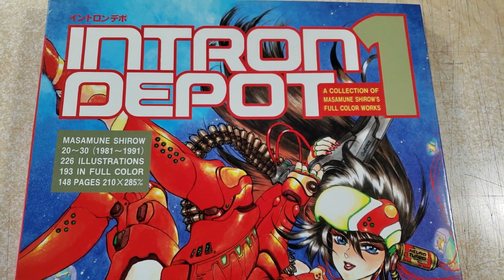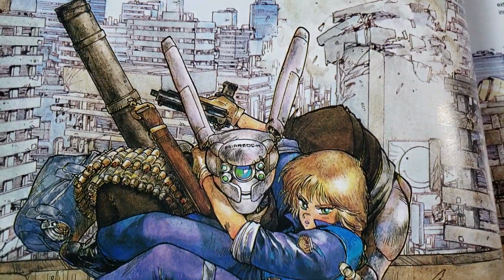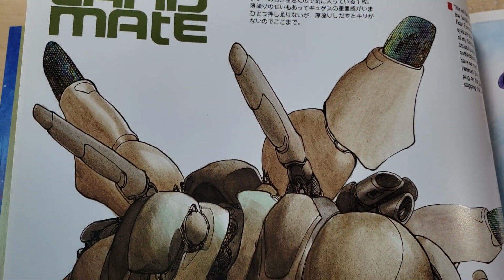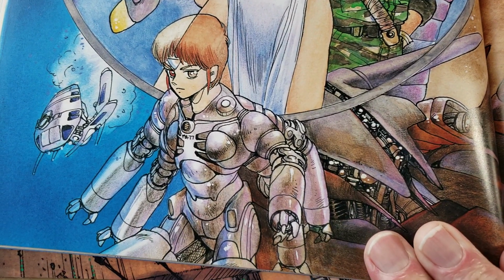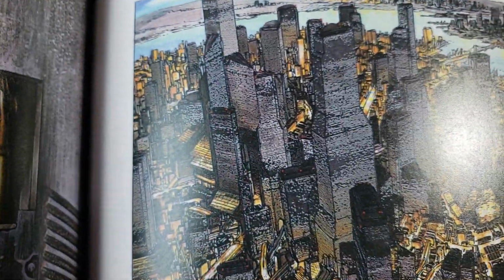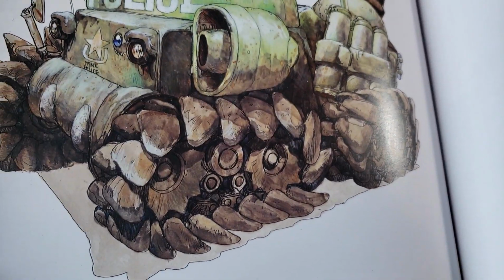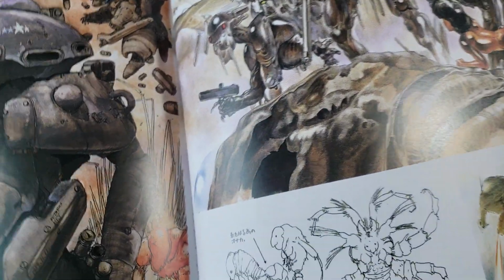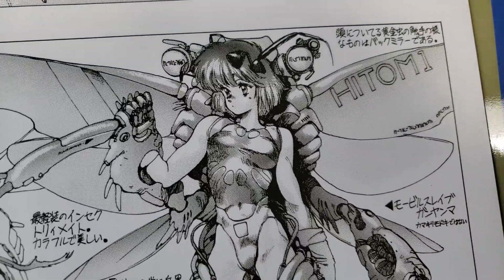SHIROW MASAMUNE -- INTRON DEPOT I !!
This book is really amazing...so much good art to peep enjoy and stay safe!